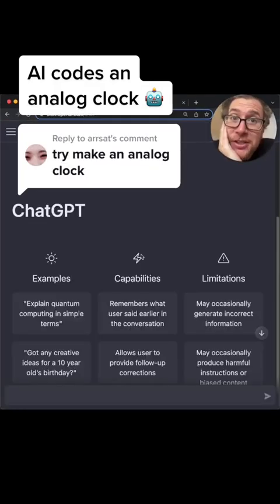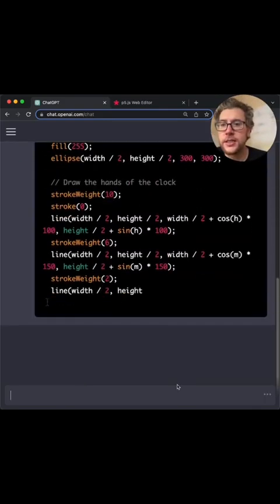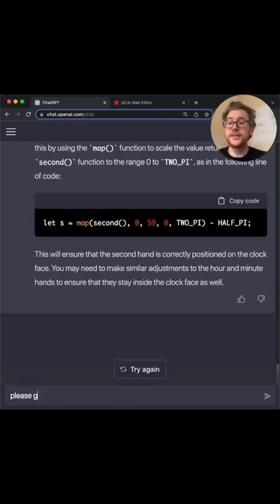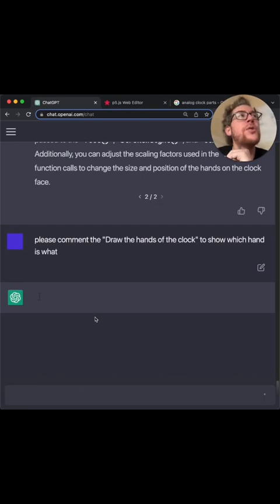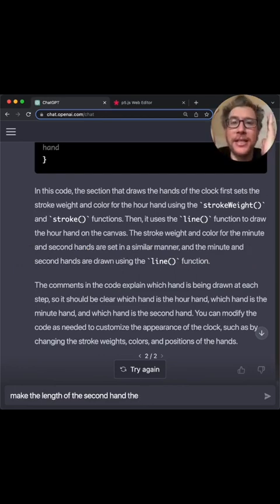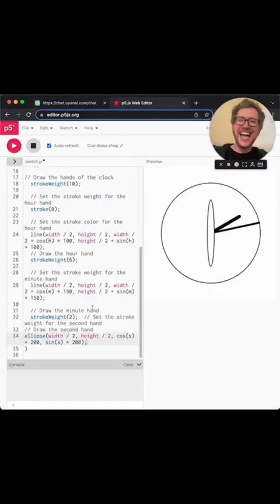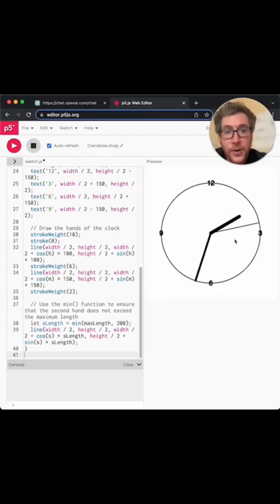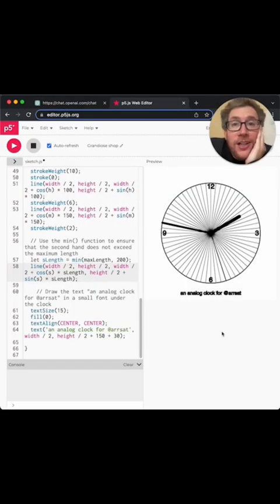codes an analog clock! Sort of?!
🛎️ KICK THE BELL🛎️
🍽️WHAT WE BRING TO THE TABLE🍽️:

💸Build High Income Coding Skills💸
👨🏼‍💻Software Developers👨🏼‍💻
💻Programming💻 | 🌐Web Development🌐 | 🛡️Cybersecurity🛡️